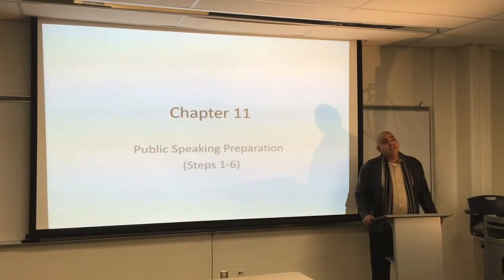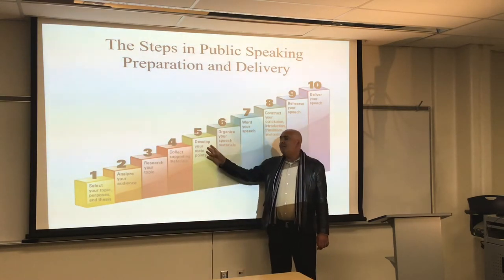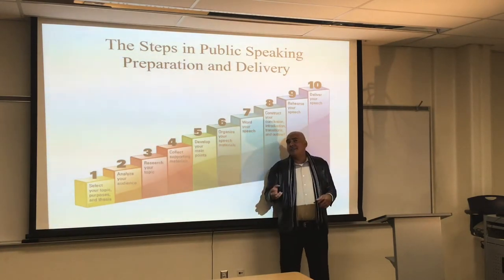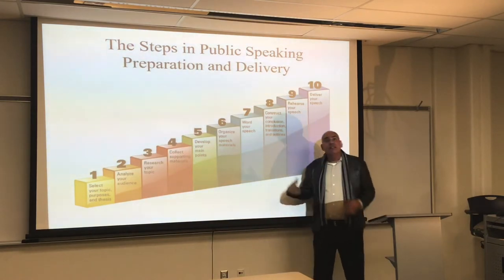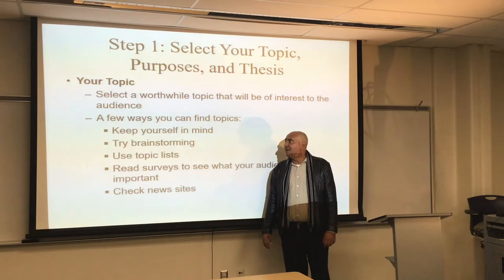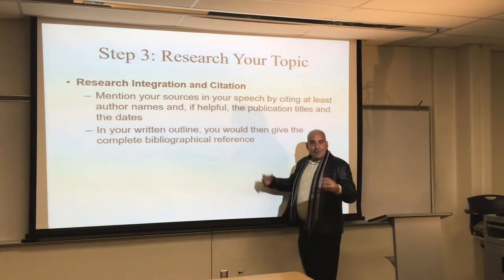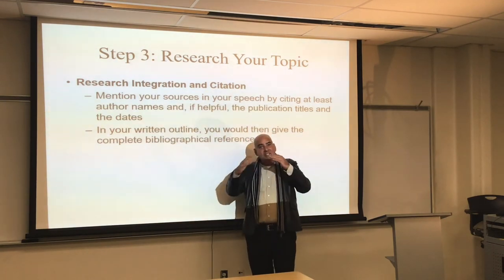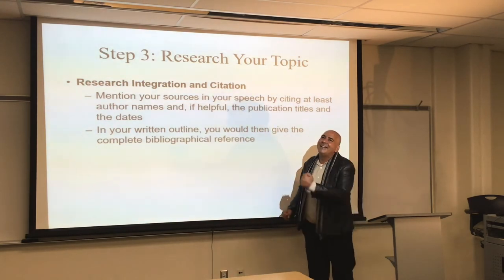Chapter 11 Public Speaking Prep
Lecture for chapter 11, Public Speaking Preparation Steps #1-#6.